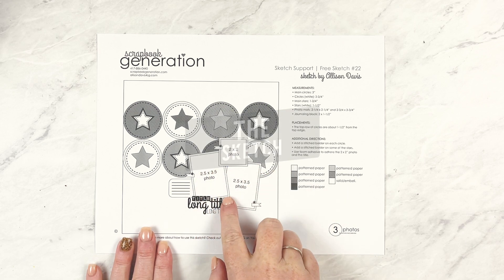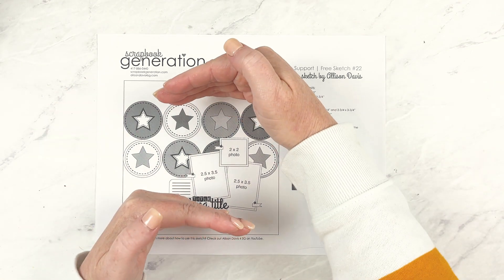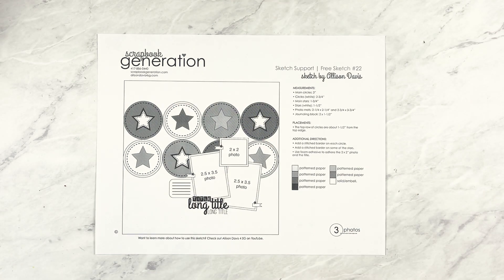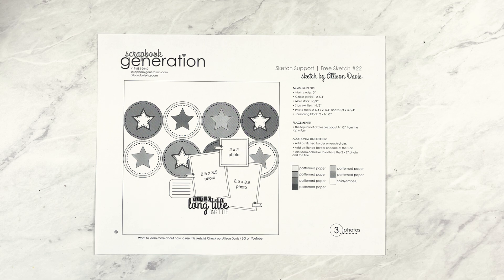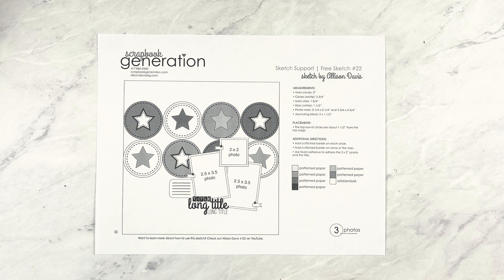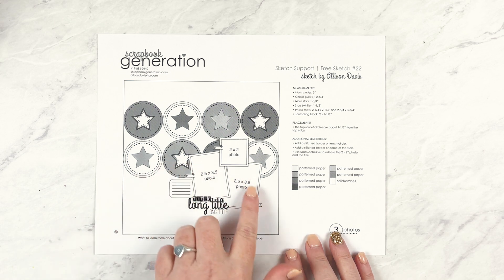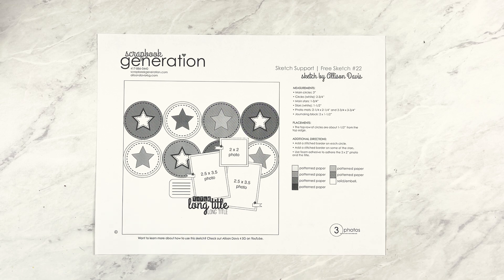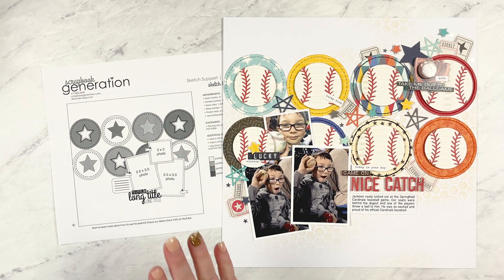Scrapbooking Sketch Support #17 | Learn How to Use and Adapt Scrapbook Sketches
Scrapbooking Sketch Support is a monthly series that shows how to use and adapt scrapbook sketches to fit your needs. Learning how to use sketches can create tons of scrapbooking ideas and inspiration!

In this video there is one one-page sketch and four layout examples, all based on that same sketch, with each example looking completely different. Throughout the video there is a break down of how and why the sketch was altered to fit photo, theme, and design. There are also some design tips, tricks, and techniques.

Supply Lists:

Layout #1 - Nice Catch
Cardstock: American Crafts; Patterned paper: My Mind's Eye, Echo Park, and Simple Stories; Baseball cut file: Carta Bella | Silhouette Design Store | #208970; Star cut file: Kristen Magee | Silhouette Design Store | #66739; Star punches: Fiskars; Alphabet stickers: Simple Stories; Word/phrase stickers: Simple Stories; Baseball stickers: Paperhouse; Stencil; Tim Holtz; Distress Ink: Tim Holtz; Tickets: unknown; Embroidery floss: DMC

Layout #2 - USA
Supplies - Patterned paper: Simple Stories, BoBunny, American Crafts, We R Memory Keepers, and Echo Park; Stickers: Simple Stories; Star punch: Recollections; Circle punch: Fiskars; Embroidery floss: DMC; Glitter: Stickles, Ranger

Layout #3 - Extraordinary Fly By
Supplies - Patterned paper: Pretty Little Studio, Simple Stories, and Heidi Swapp; Die cuts (balloons, clouds, hearts, "extraordinary"): Pretty Little Studio; Alphabet stickers: Pretty Little Studio; Word/phrase stickers: Simple Stories and Authentique; Watercolor: Pinkfresh Studio; Embroidery floss: DMC

Layout #4 - Yay for Today
Supplies - Cardstock: Bazzill; Patterend paper, chipboard, stickers, die cuts, foam embellishments: Simple Stories; Embroidery floss: DMC